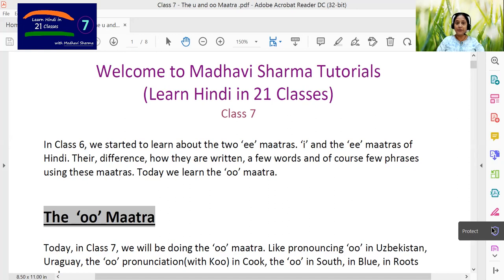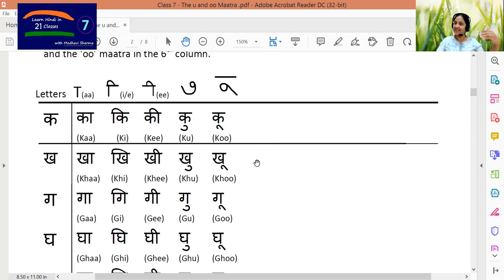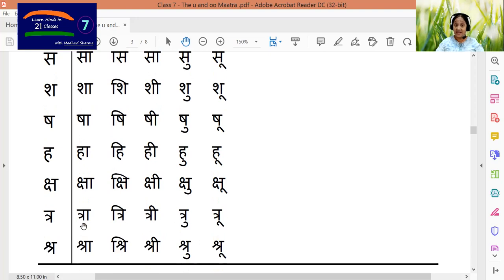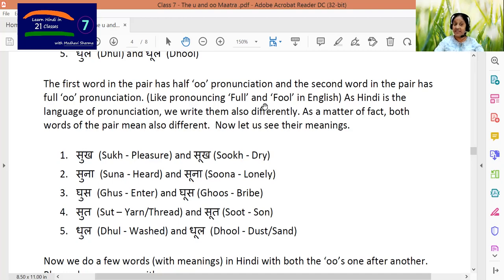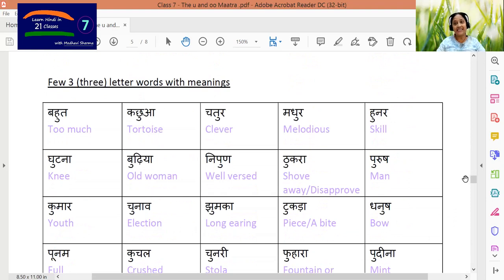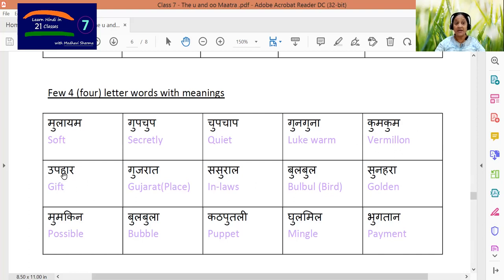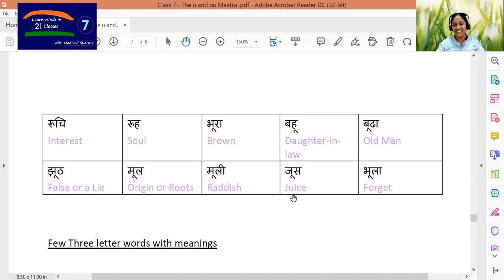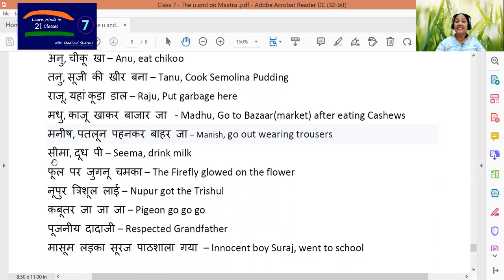(Class 7/21) - The 'oo' Maatra - (Learn Hindi in 21 Classes)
Here in Class 7, we will be doing the ‘oo’ maatra. Like pronouncing ‘oo’ in Uzbekistan, Uraguay, the ‘oo’ pronunciation(with Koo) in Cook, the ‘oo’ in South, in Blue, in Roots and so on.

The ‘u’ and ‘oo’ maatra.
Like ‘ee’ this ‘oo’ maatra also has two variations. The small ‘u’ – written as ‘u’ in English and the big ‘oo’ written as double ‘o’ in English.  And Yes, Both are written differently in Hindi. When these maatras are added to the letters to make words, the words also mean different. Do see the video for a complete knowledge on this 'oo' Maatra.
Happy Hindi Learning Friends :)